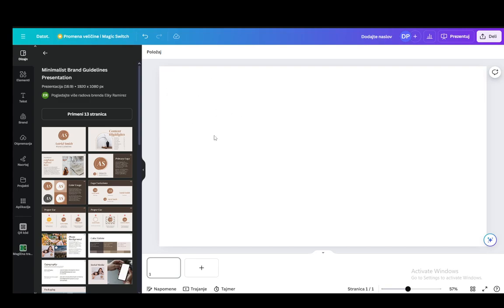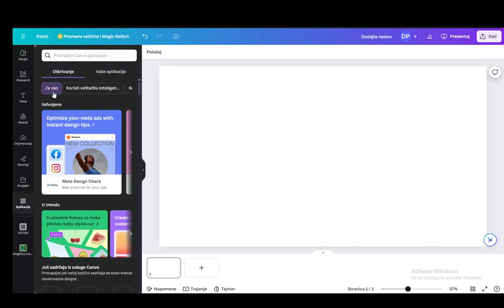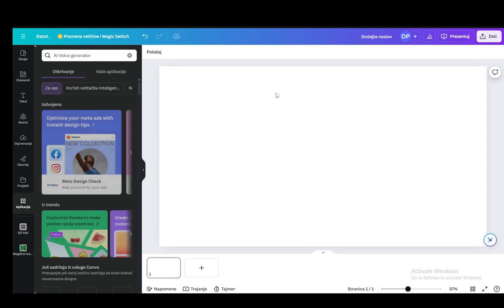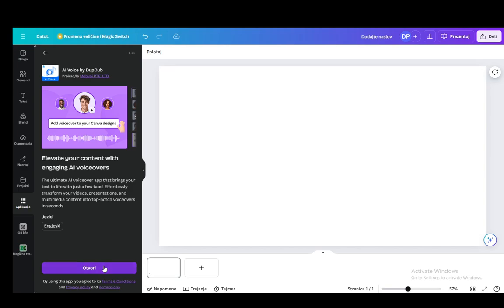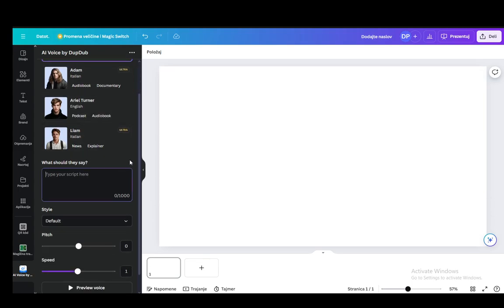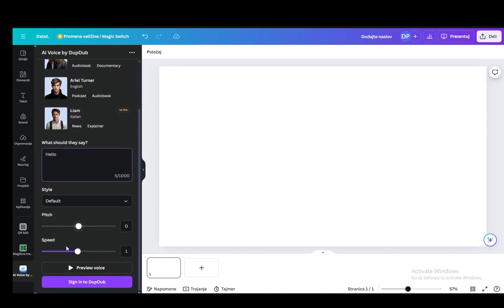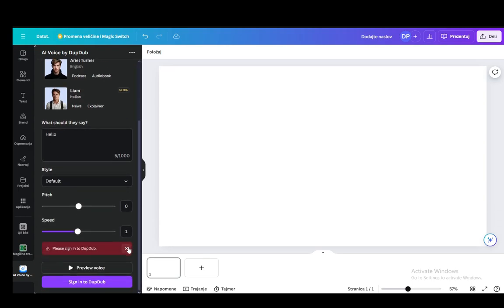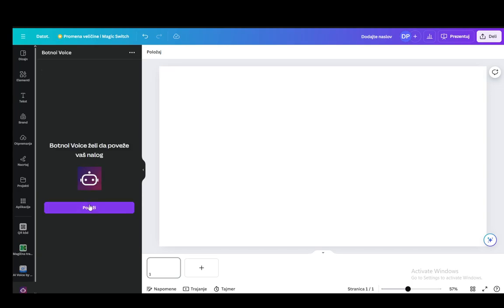How To Add Text To Speach In Canva Tutorial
Today we talk about add text to speach in canva,canva tutorial,text to speech,how to add text to speech to canva videos